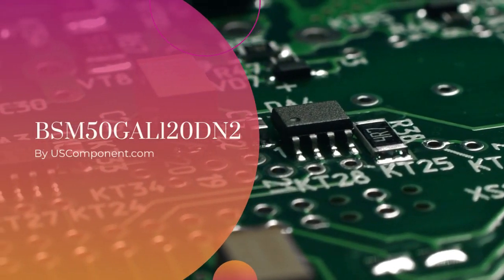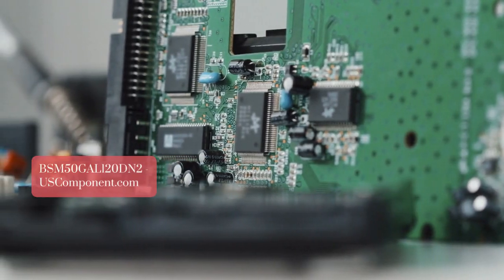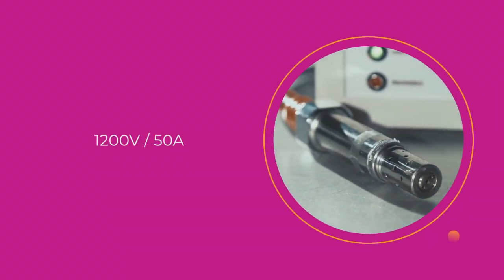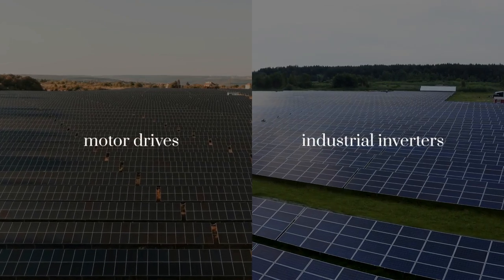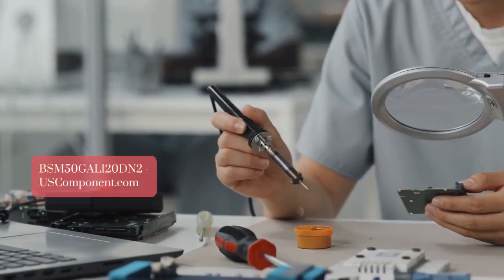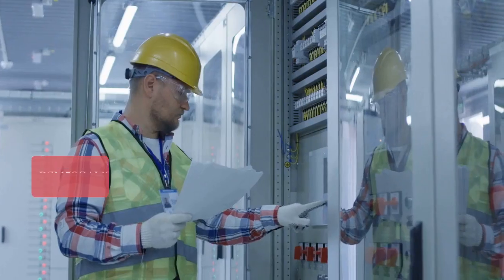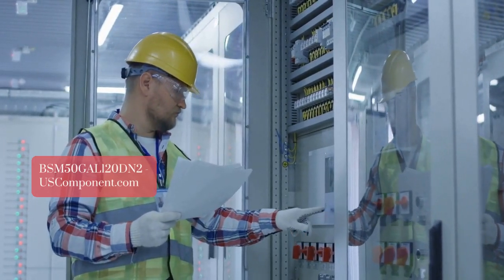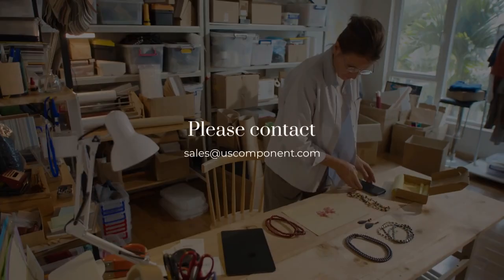BSM50GAL120DN2 Infineon IGBT by USComponent.com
The BSM50GAL120DN2 is a high-efficiency IGBT module from Infineon Technologies, designed for industrial power switching applications. With a voltage rating of 1200V and a current rating of 50A, it is ideal for motor drives, industrial inverters, and renewable energy systems. This module features low conduction and switching losses, ensuring superior energy efficiency and reliable performance. Its robust construction includes advanced thermal management, providing long-term durability in demanding environments. The compact design allows for easy installation and integration into various systems. Infineon's dedication to quality and innovation makes the BSM50GAL120DN2 a trusted choice for optimizing power conversion and enhancing the performance of high-power electronic systems.